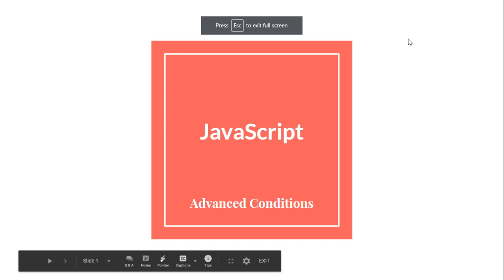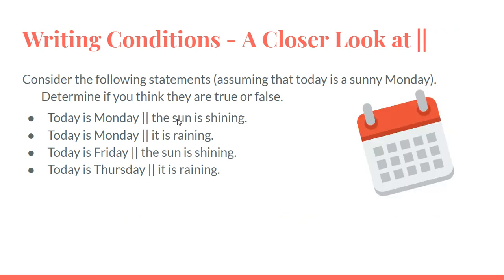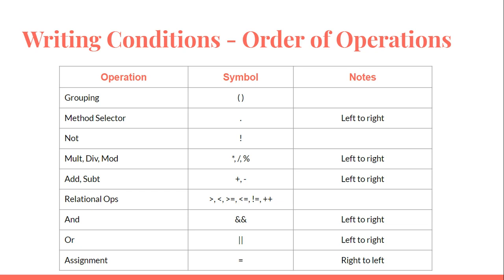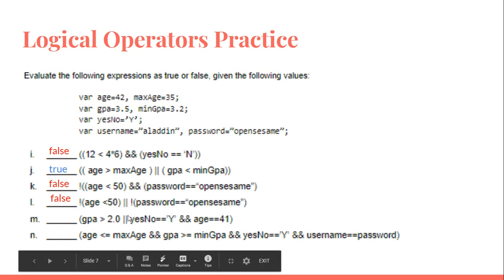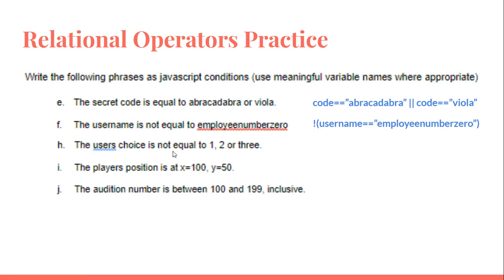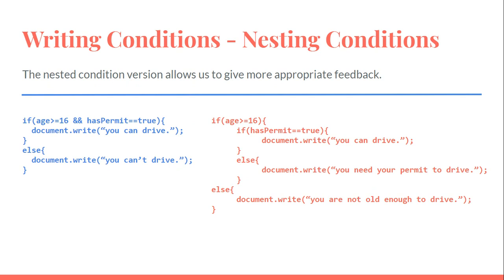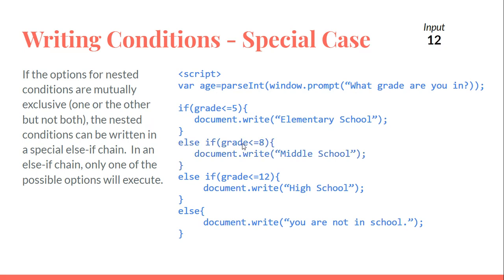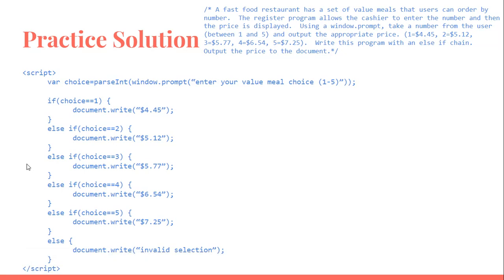JavaScript Advanced Conditions